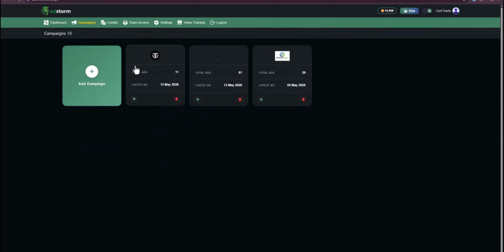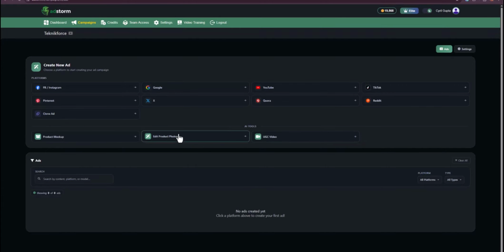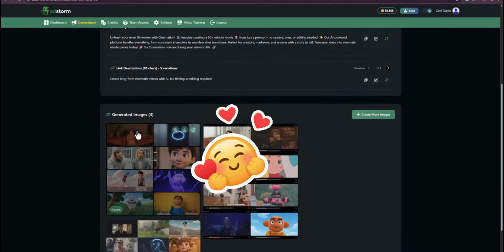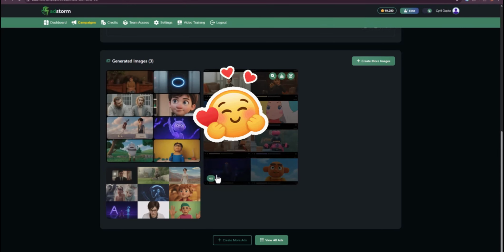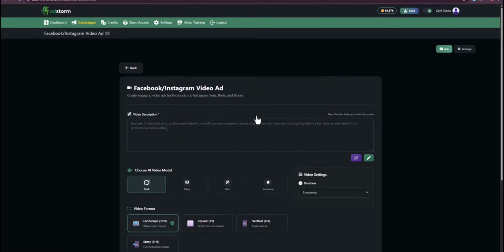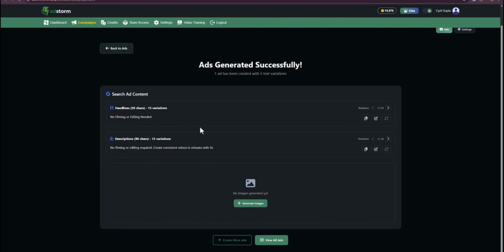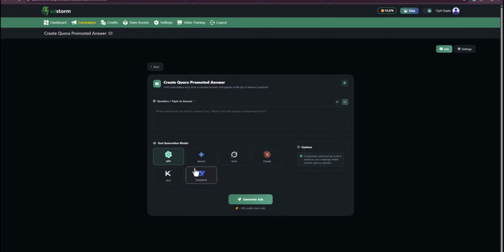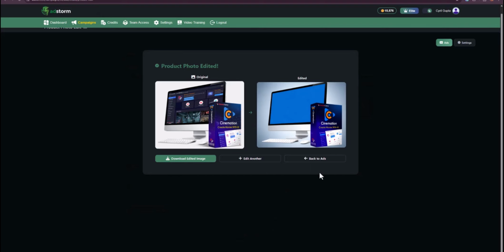Adstorm Review 2026: Create High-Converting Ads in Minutes With AI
Adstorm Review 2026 | Best AI Ads Creator for Video Marketing Online Advertising

💰 Refund Policy: 30-Day Money-Back Guarantee